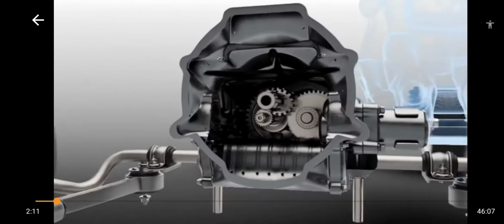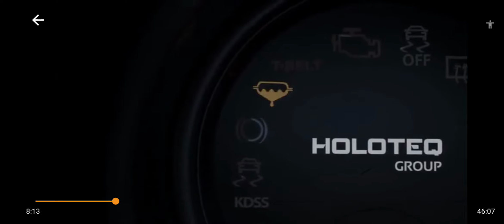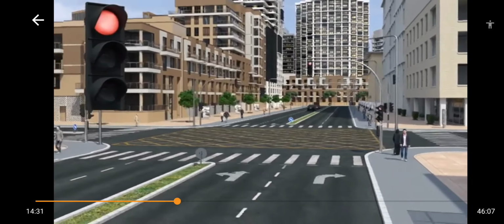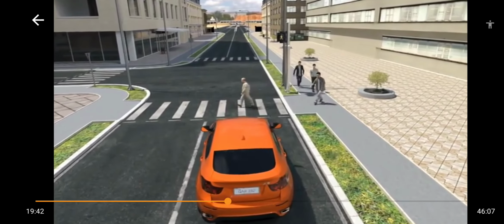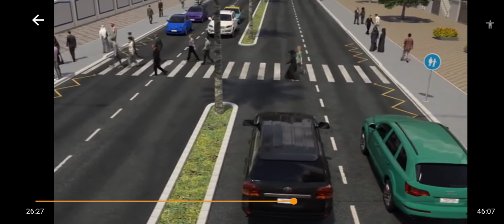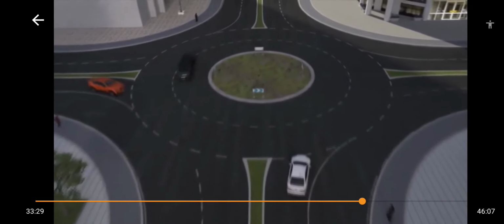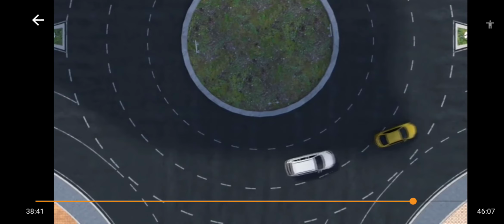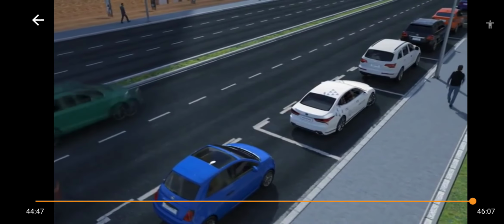DRIVING LICENSE TRAFFIC SIGNAL LEARNING VIDEO 3